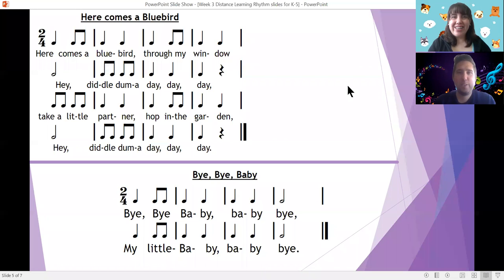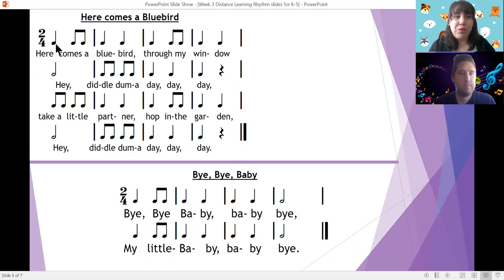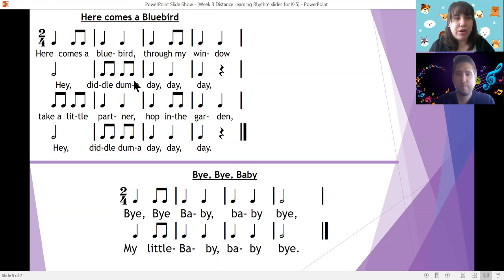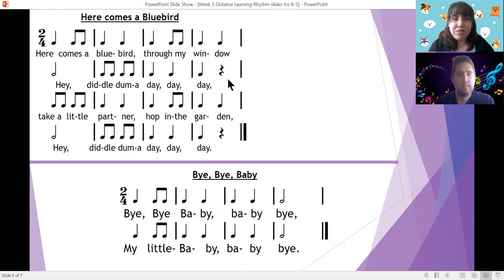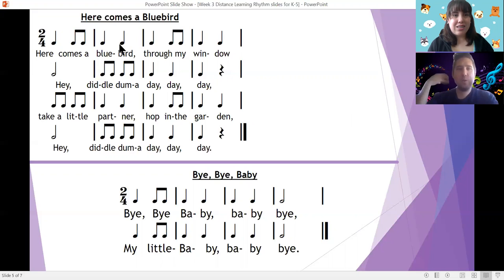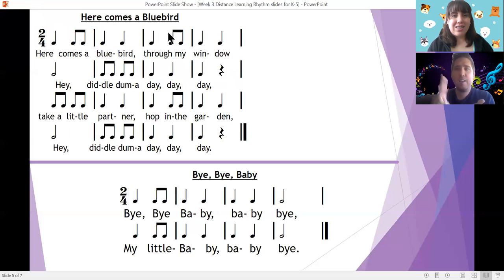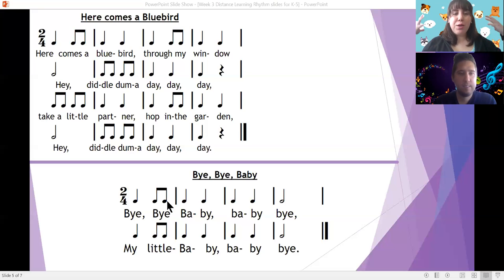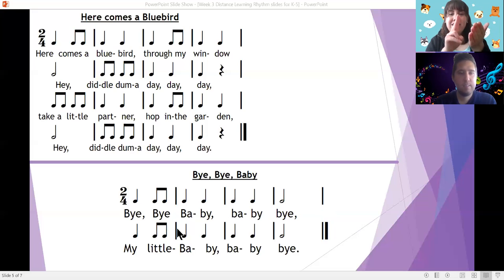2nd grade Half Note Rhythm Practice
2nd grade Half Note Rhythm Practice